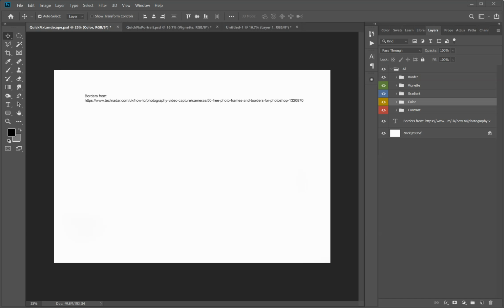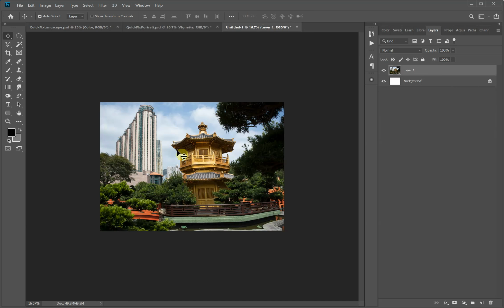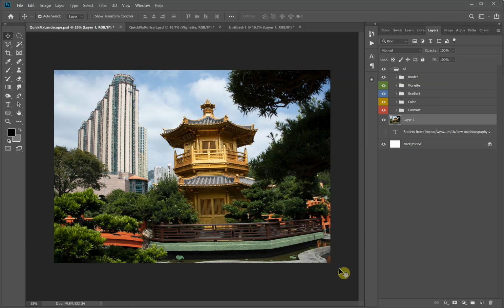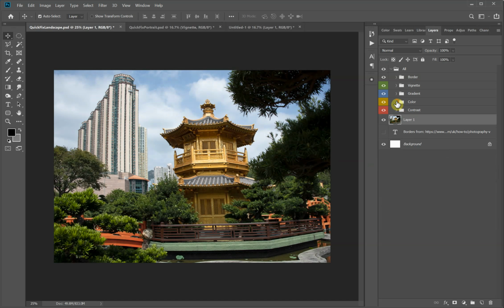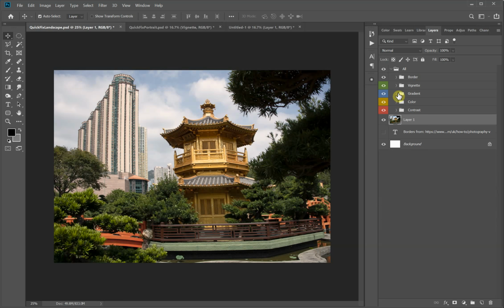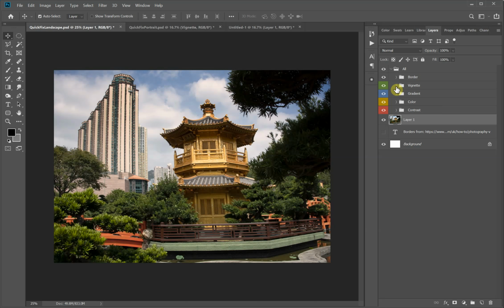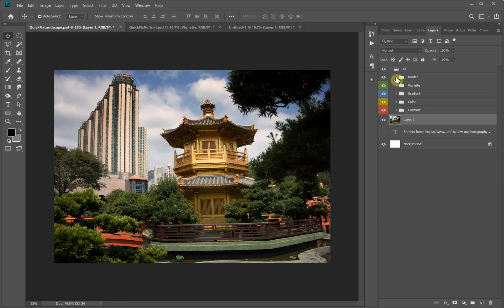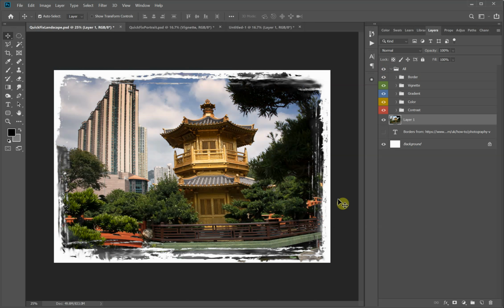QuickFix for Stroud Camera Club